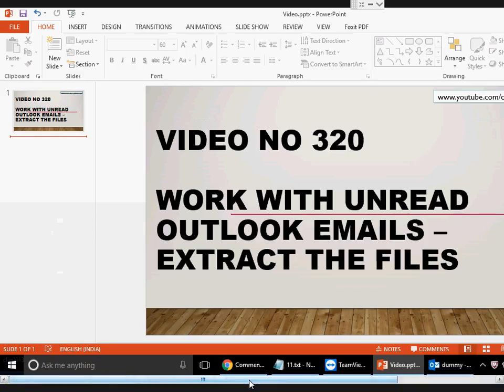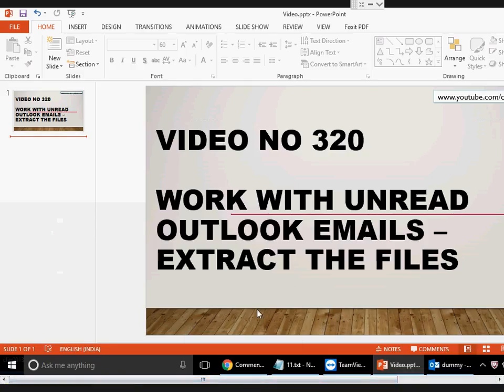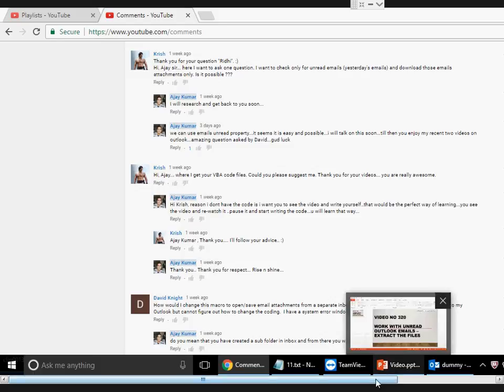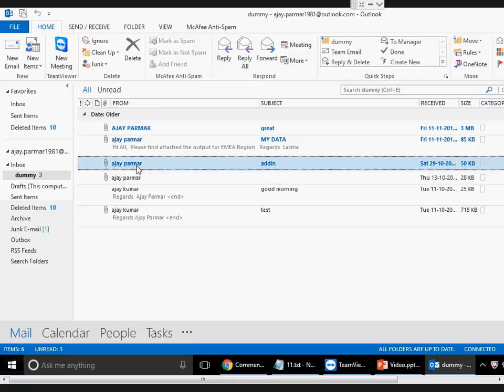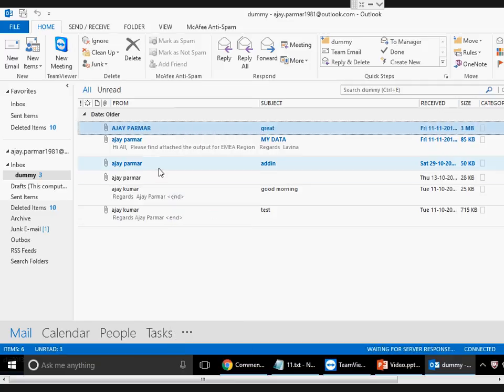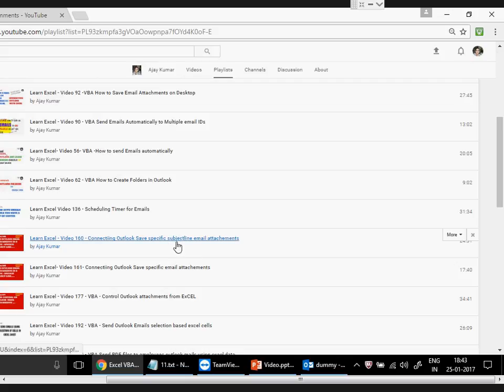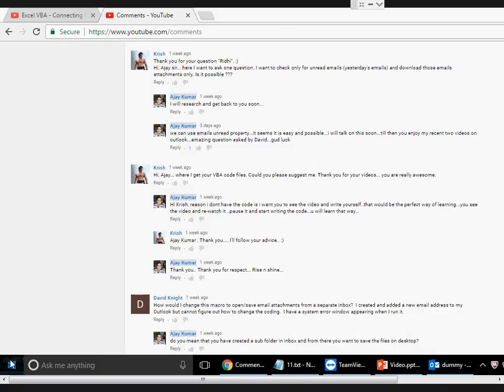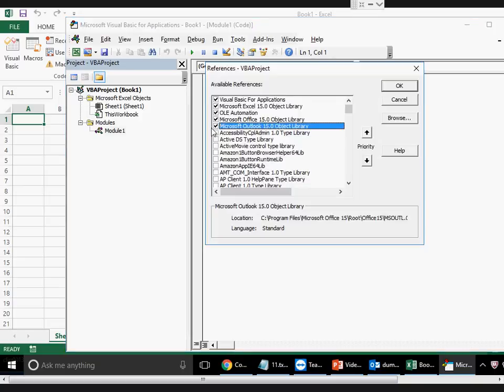Learn Excel - Video 320 - VBA - Extract files from Unread Outlook mails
Another awesome video on outlook subject. An attempt to resolve subscriber's question on how to extract the files from outlook folder or sub folder given the situation that only unread mails to be touched.